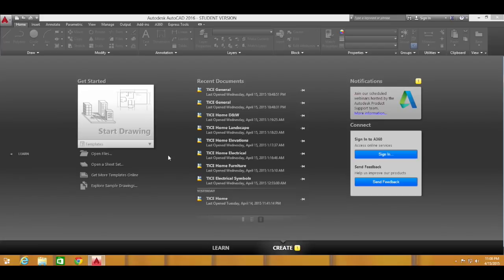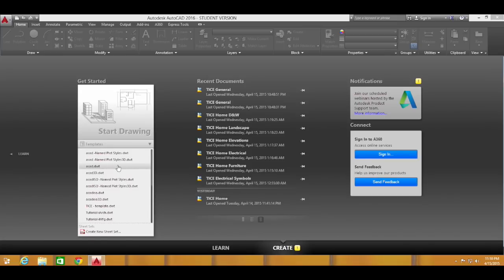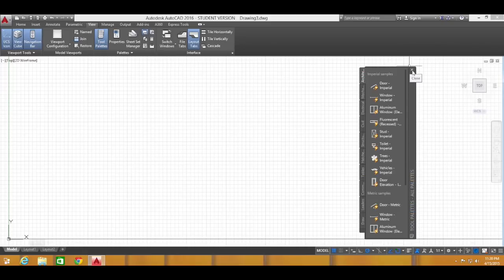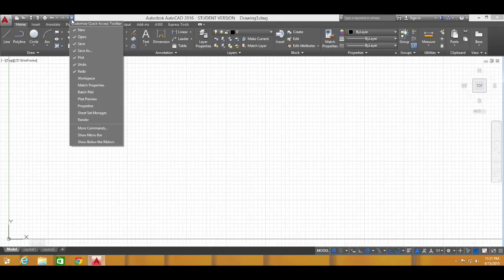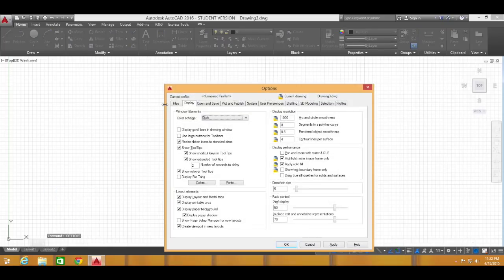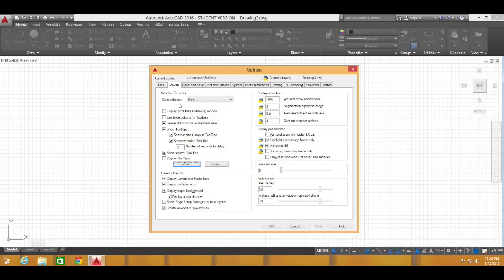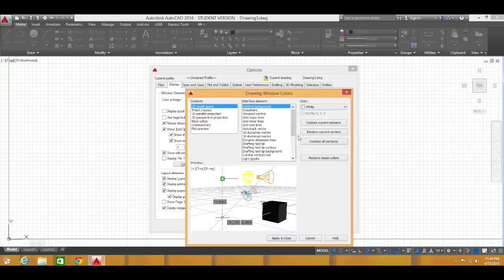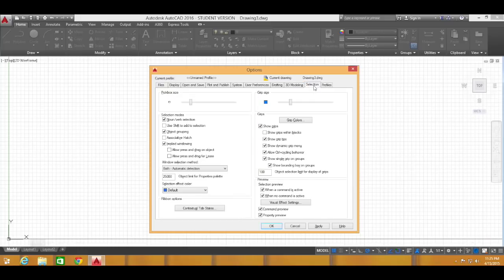TICE 4 Customization p1